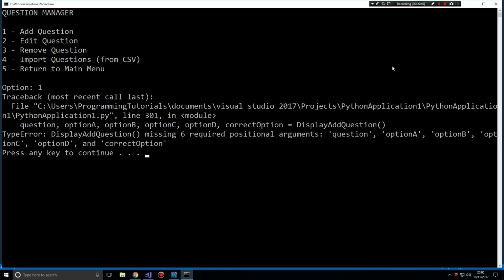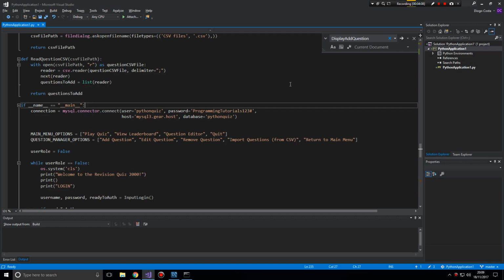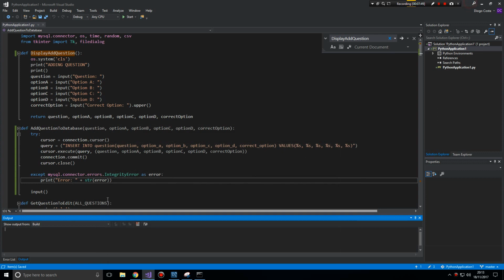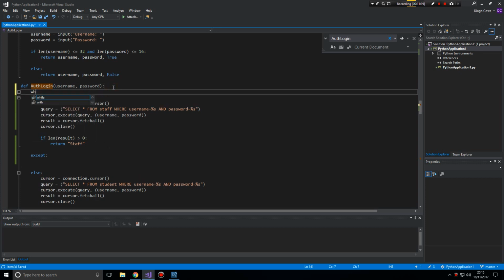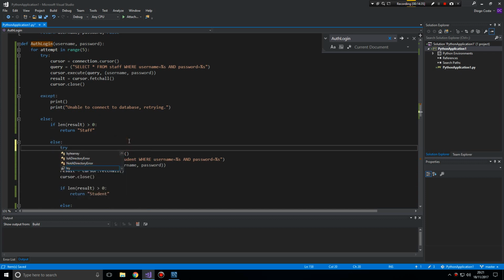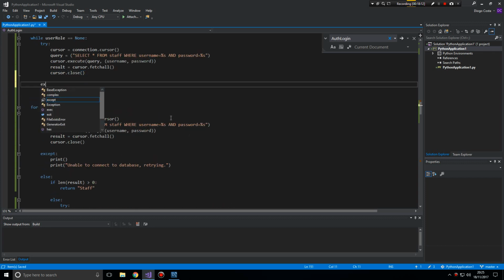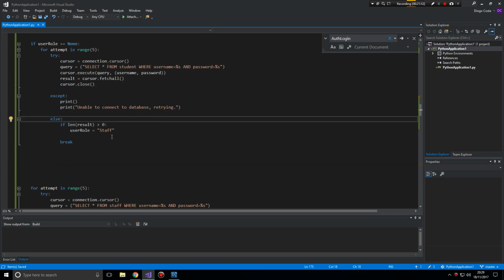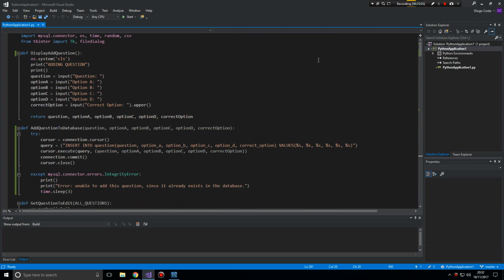Python MySQL Database Tutorial - Duplicate Questions and Exception Handling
In this series we look at creating a revision application using a MySQL database. For this video we look at solving the issue of duplicate questions and begin to tuck into some lovely exception handling.